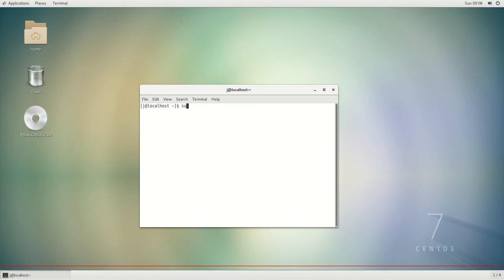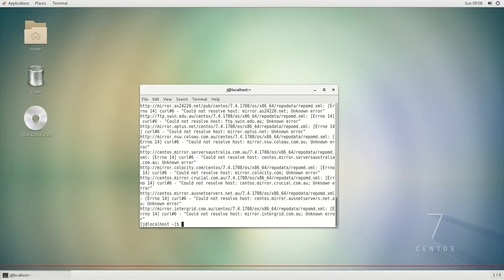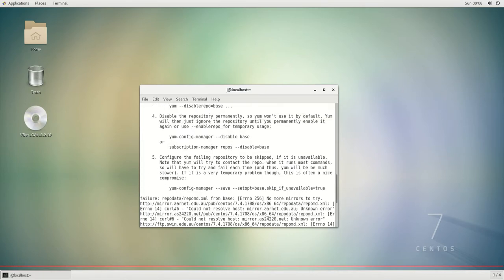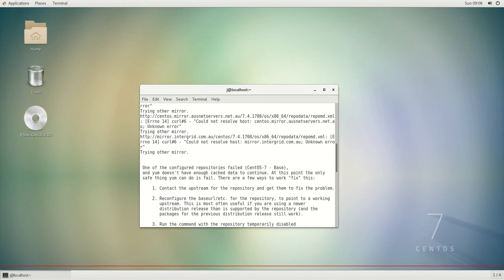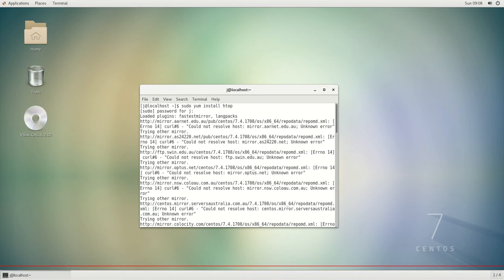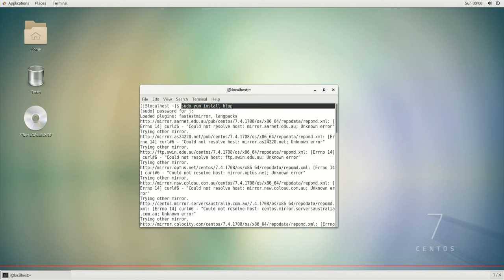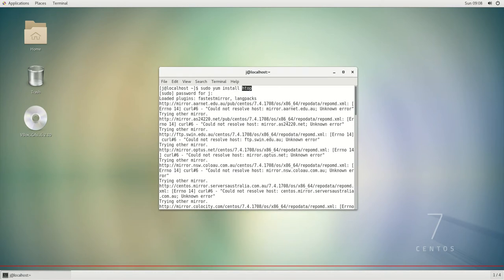...install something ANYTHING in Cent OS 7 terminal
working on my audio issues - cheers!